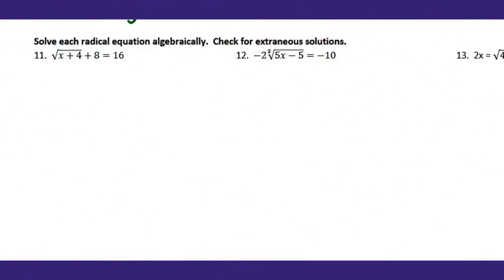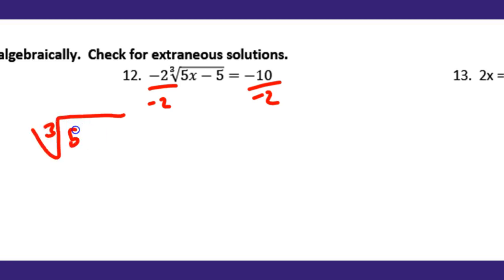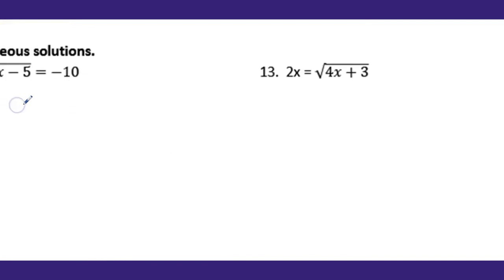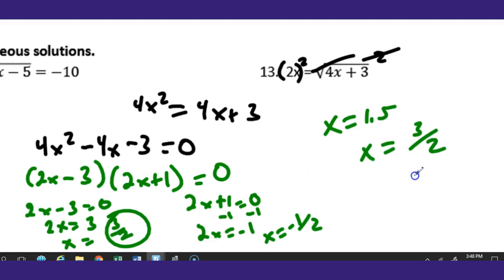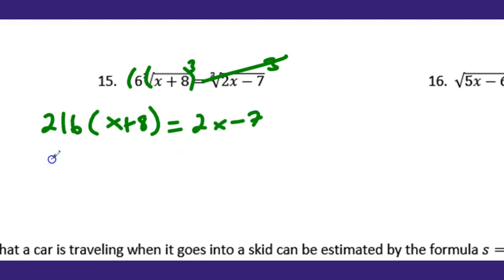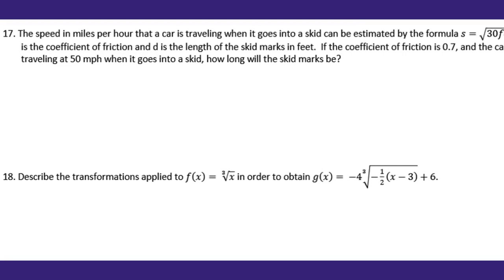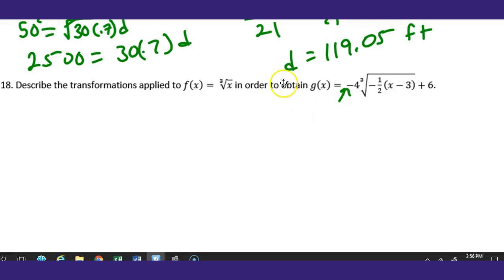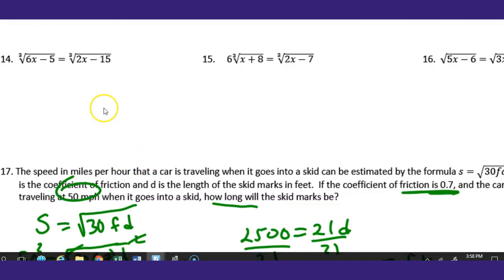Unit 9 Test Review PArt II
Solving Problems 11-18 for Unit 9 Test review offereing solutions that cover solving radical functions and checking for extraneous solutions .